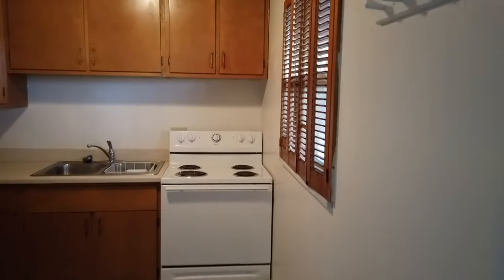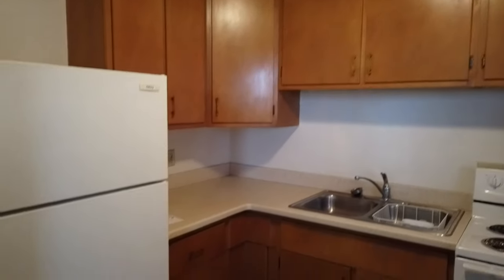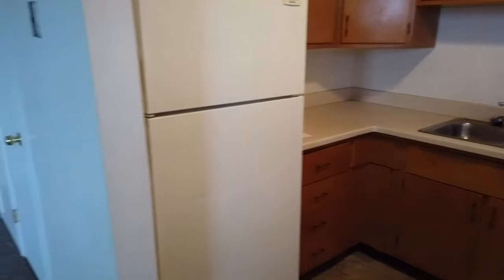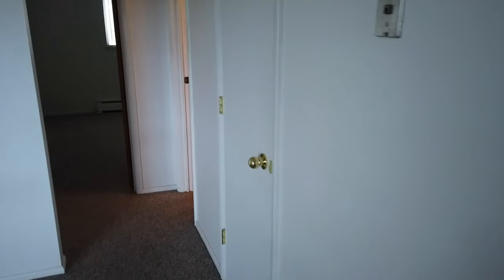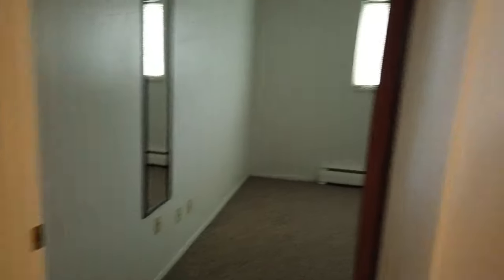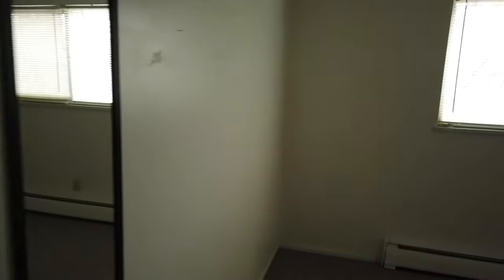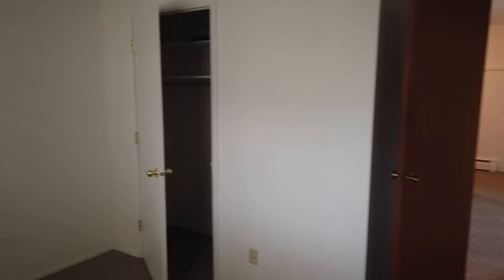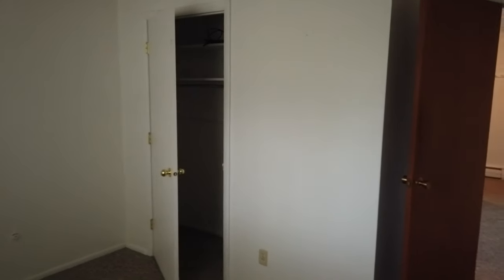FOR RENT: 1108 Salsbury #3, Cody, WY 82414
Nice downstairs unit with utilities included. Located two blocks from downtown Cody in a nice brick building. Large, bright window in living room. Coat closet, pantry, and linen closet provide plenty of storage. Single bedroom has room enough for a queen bed and furniture. Kitchen includes newer stove and refrigerator. A coin-op laundry is available in the shared laundry room.

▶︎ MY OFFICES

or